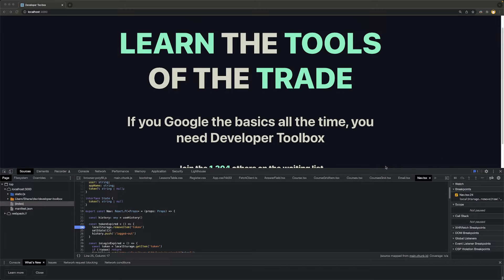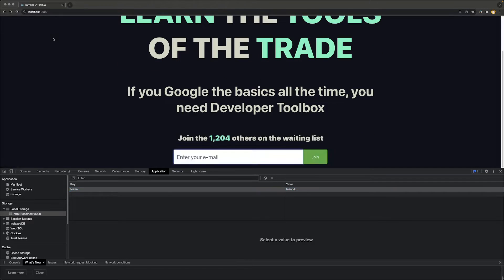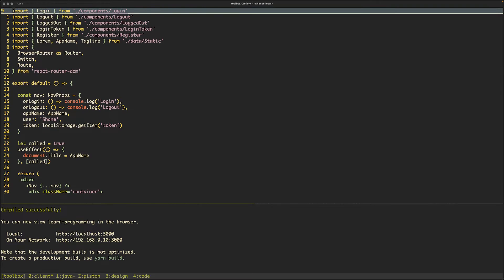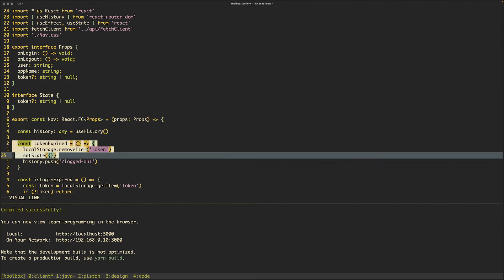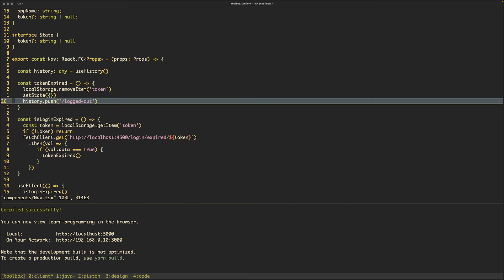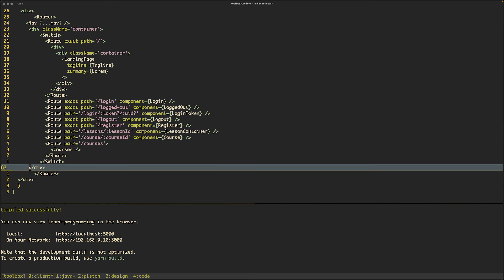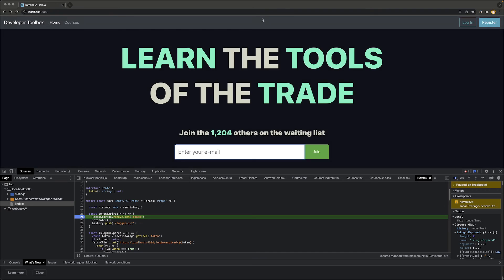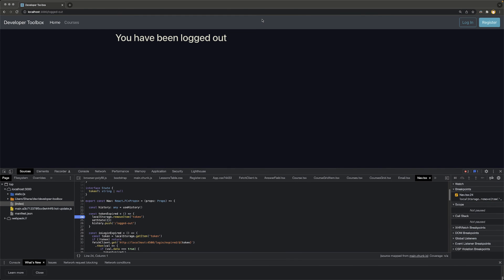React Functional Component UseHistory Undefined Error Fix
This is a basic fix for an issue with React useHistory that I thought wasn't immediately obvious what the problem was.